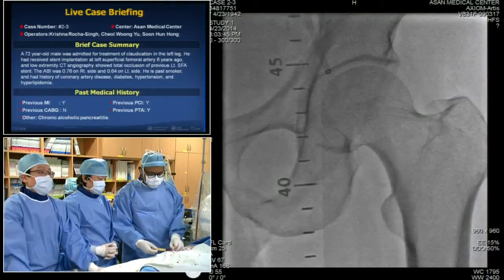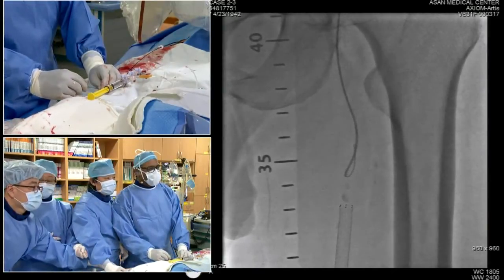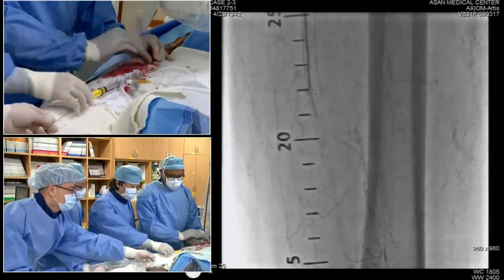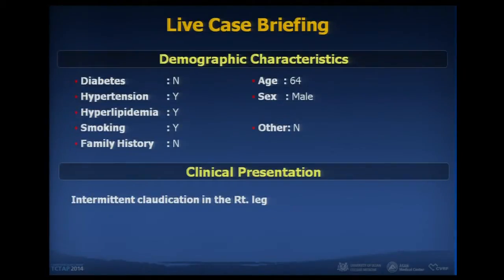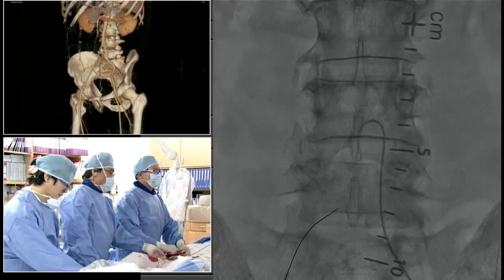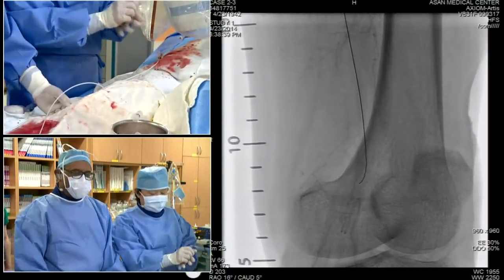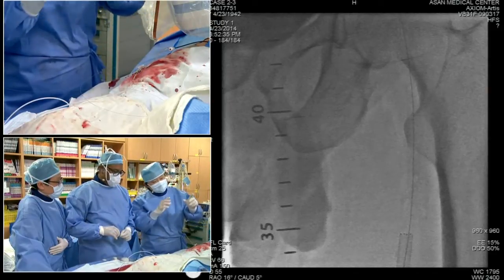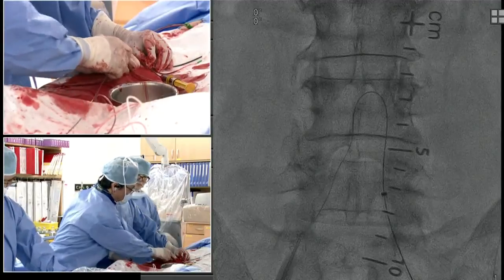TCTAP 2014 Endovascular Live Case Session II. SFA Intervention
TCTAP 2014 Endovascular Symposium

Live Case Session II. SFA Intervention

3:00 PM - 4:00 PM
Endovascular & Structural Heart Theater, Level 1

Moderator(s): John Robert Laird, Jr., Seung-Whan Lee
Discussant(s): Paul TL Chiam, Lawrence A. Garcia, Mitsugu Hirokami, Jang Yong Kim, Sang-Rok Lee, Yuya Nakagawa, Woo Jung Park, Ravish Sachar, Herman Schroë, Kazushi Urasawa

Case #03 Operator: Krishna Rocha-Singh, Cheol Woong Yu, Soon Jun Hong
Case #04 Operator: Richard R. Heuser, Seung Hyuk Choi